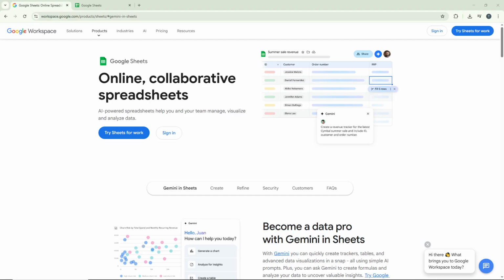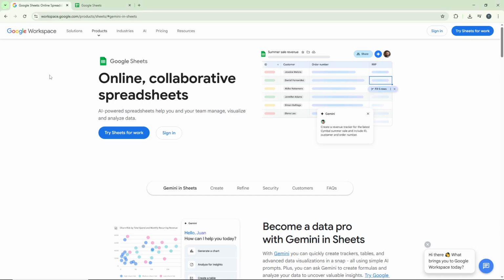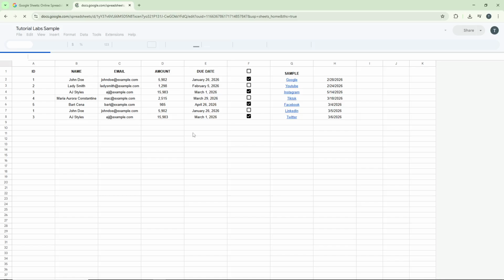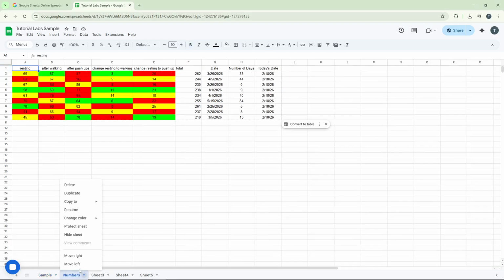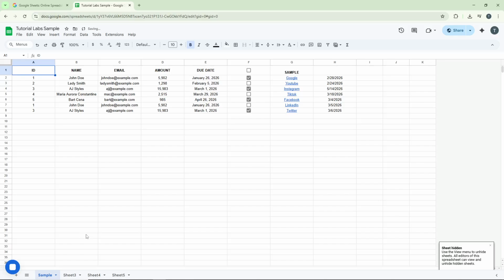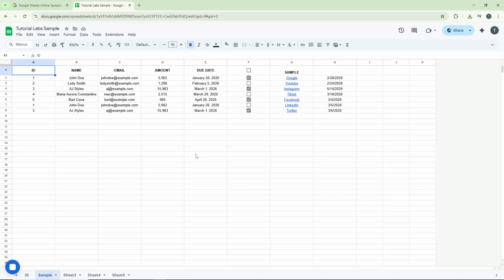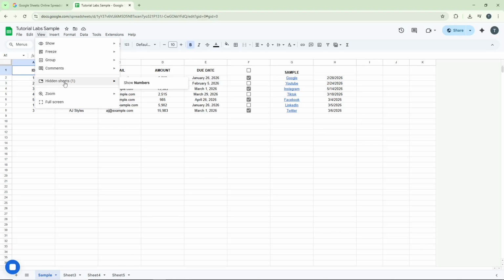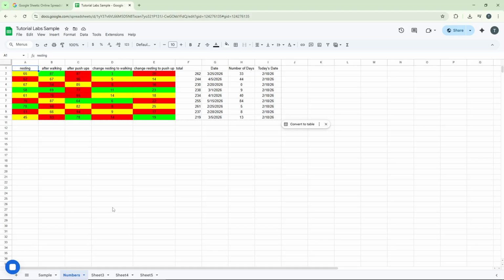How To Hide And Unhide Tabs In Google Sheets (Tutorial 2026)